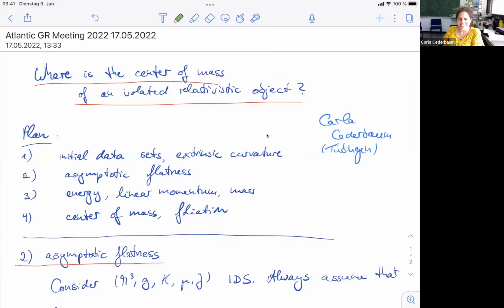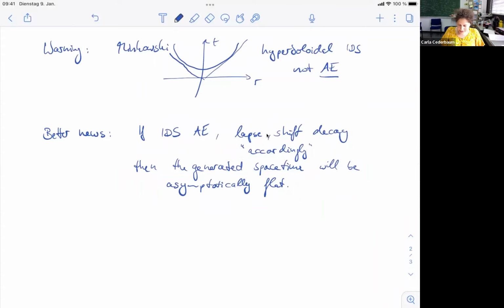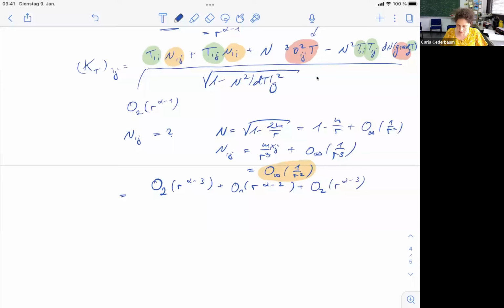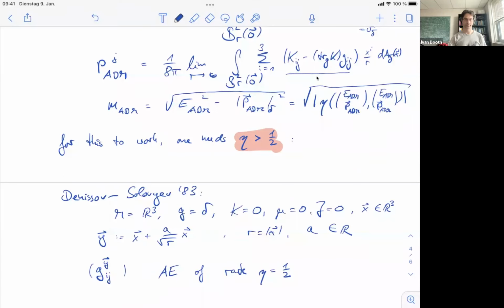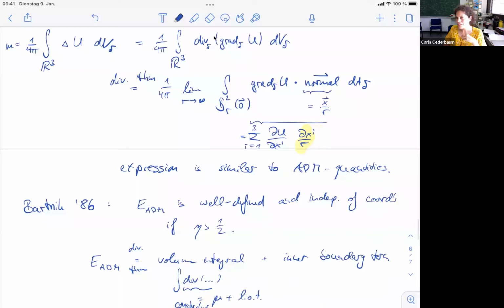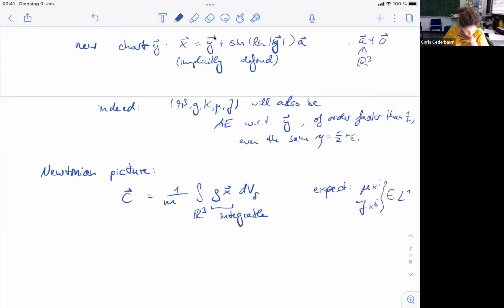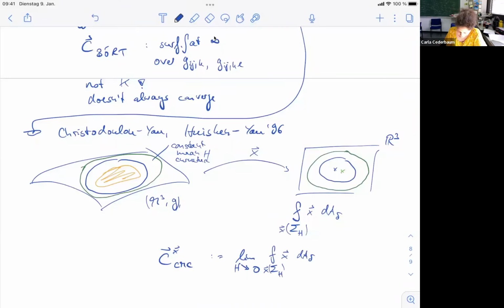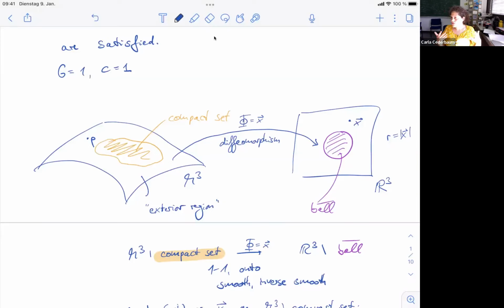Part II: Centre of mass of an isolated relativistic object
In this second lecture, Dr. Carla Cederbaum reviews definitions of the centre of mass of a spacetime.